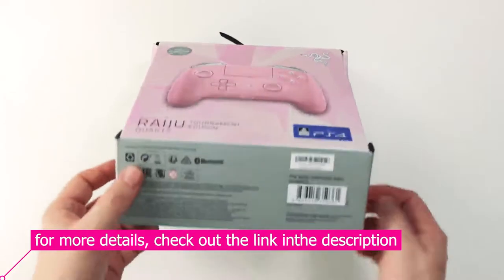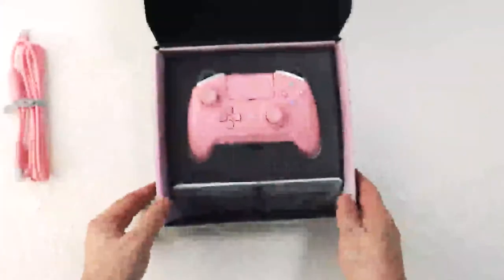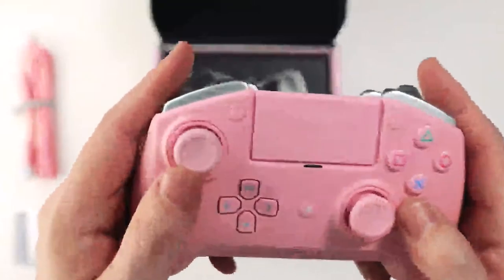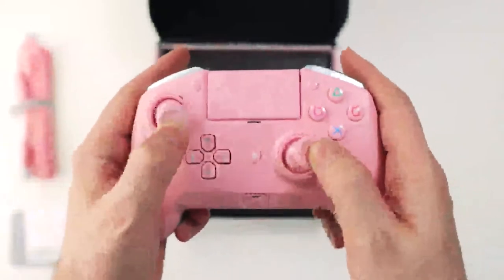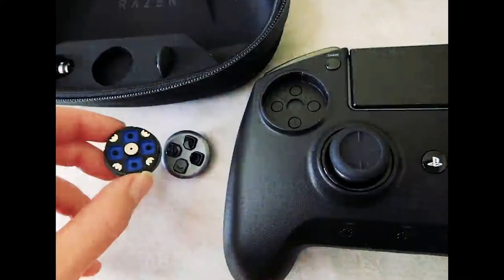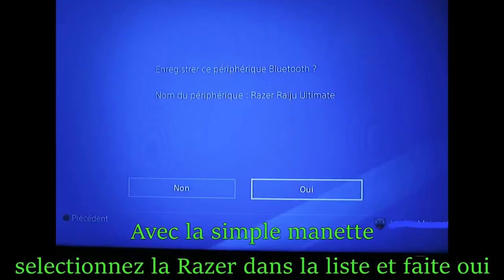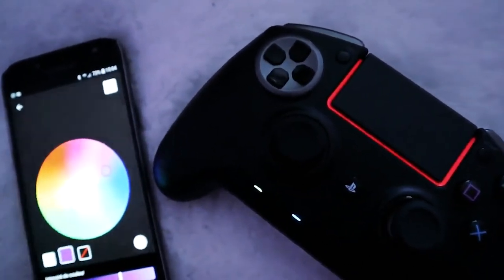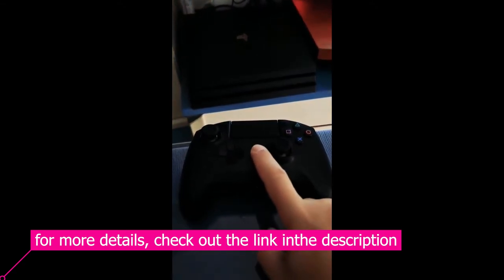Razer Raiju Ultimate Unboxing & Review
Razer Raiju Ultimate.

Experience a world’s first. The Raiju Ultimate features RazerTM Mecha-Tactile Action Buttons that provide a unique combination of a soft cushioned touch with crisp, tactile feedback
With interchangeable thumbstick heights and shapes, and the choice between a tilting or individual D-Pad layout, customize the Razer Raiju Ultimate for optimal comfort and gameplay. A quick control panel also provides instant access to important functions, while a secure button lock lets you avoid unintended keypresses
Making advanced customisation just got a whole lot easier. With its own mobile app, you can remap multi-function buttons and triggers, adjust sensitivity clutch levels or fine-tune the intensity of rumble motors to complete your in-game experience—anytime, anywhere
The Razer Raiju Ultimate is built with everything you need to defeat your opponents. Take the reins with 4 remapp-able multi-function buttons for next-level techniques at your fingertips. Or switch to Hair Trigger Mode and reduce travel distance to the two main triggers, enabling quick-firing action to deliver the competitive edge.

Track: The Monster Inside - Numb

 razer raiju ultimate, razer, controller, razer controller